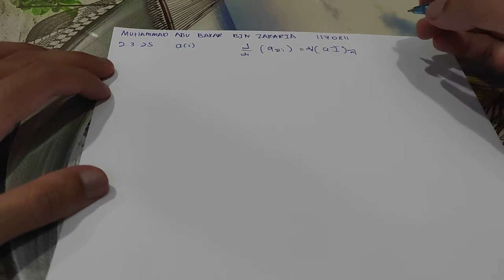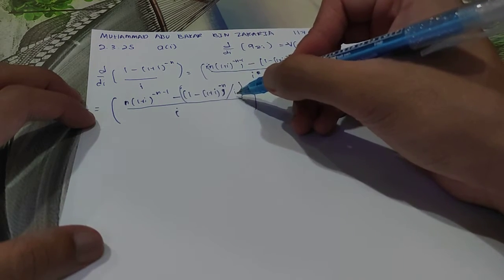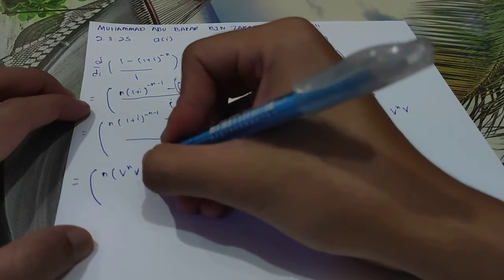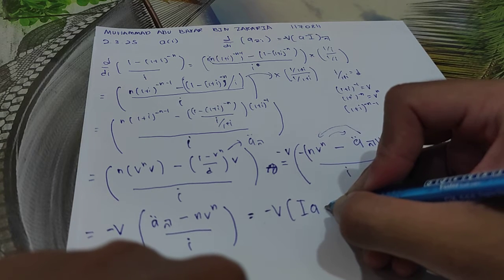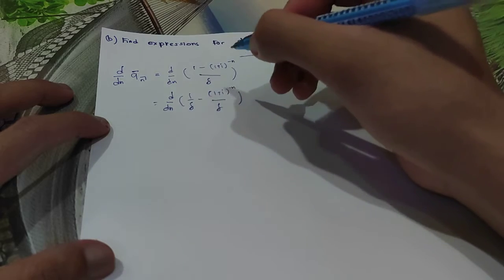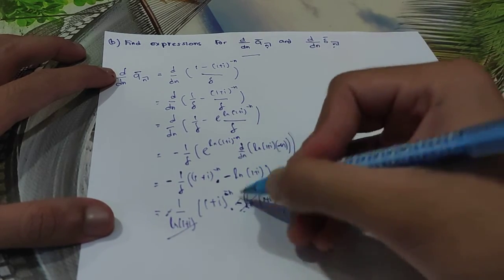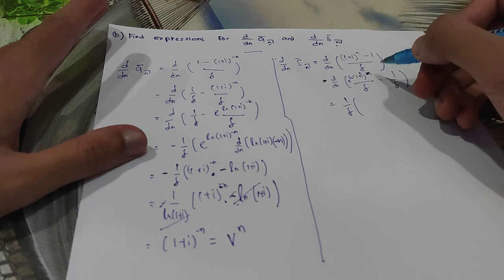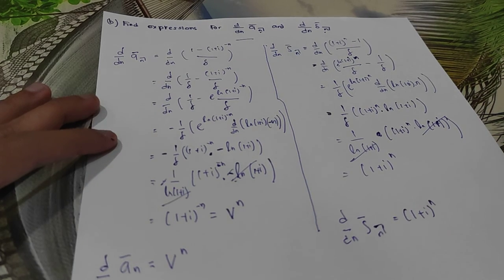demostaration for soa fm SMA4051 Muhammad Abu Bakar 1170811 question 2.3.25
abubakar 1170811